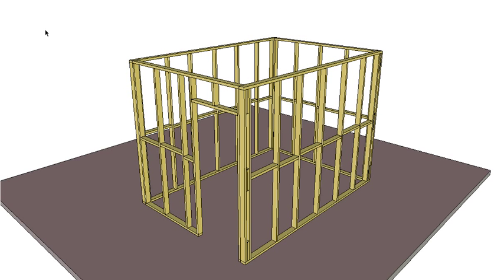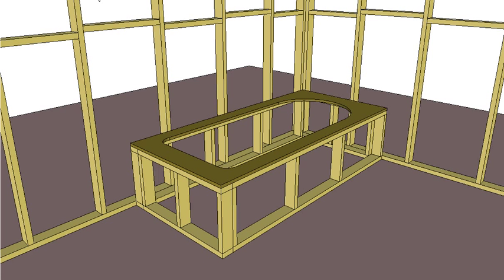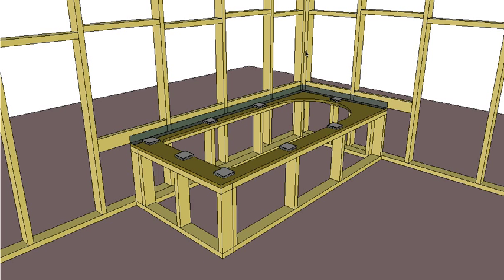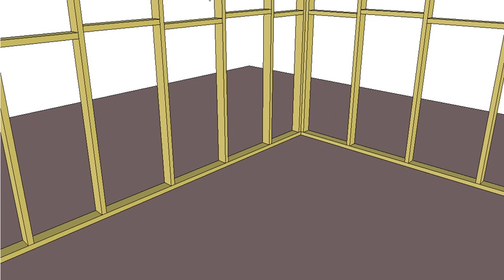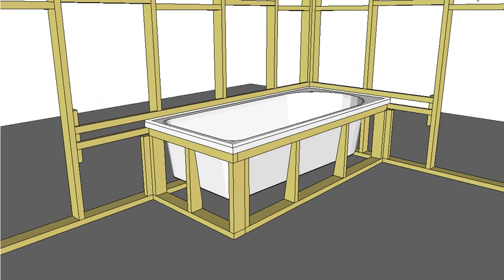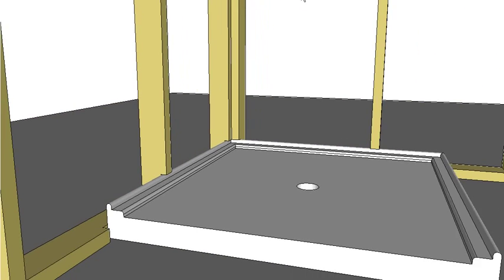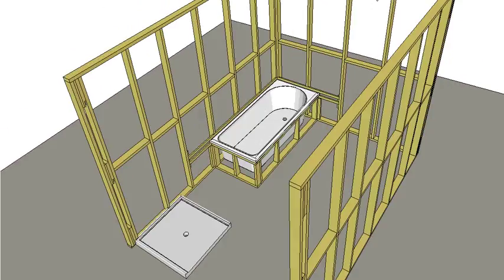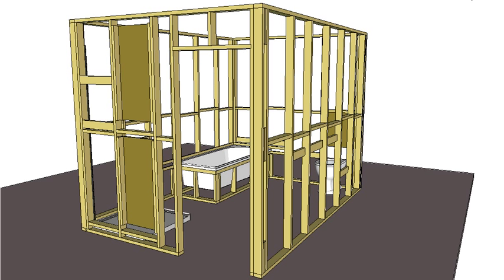Prepare for Sheeting a bathroom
This video shows you how to frame and install a Bath and Shower Base as well as the extra noggins required to fixing Towel rails, Toilet roll holders, shower screens and Vanity Units. This need to occur before your internal lining are installed.